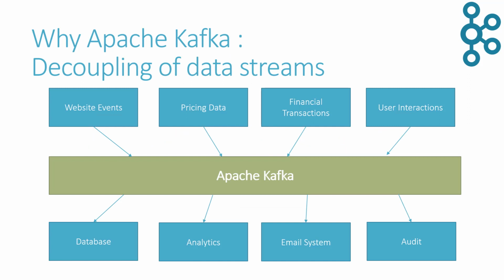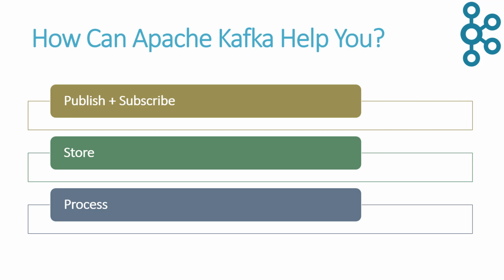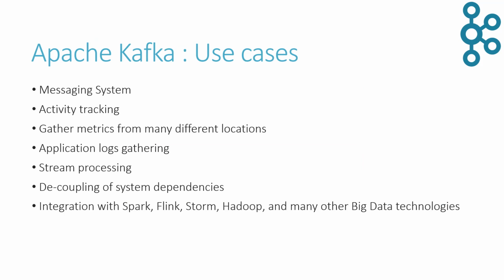What is Apache Kafka? | Apache KafkaTutorial for Beginners | Updegree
In this video, we are going to discuss What is Apache Kafka? This Apache Kafka Tutorial for Beginners  will help you to understand what is Apache Kafka and its features

Apache Kafka is an open-source distributed event streaming platform used by thousands of companies for high-performance data pipelines, streaming analytics, data integration, and mission-critical applications.